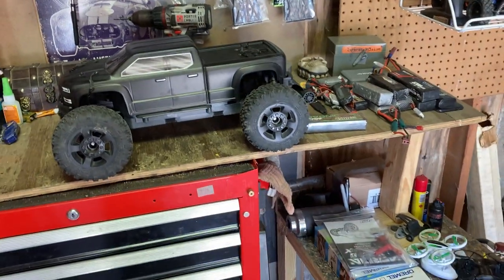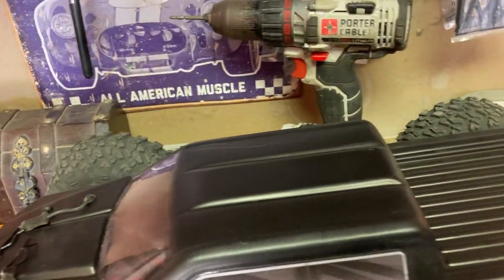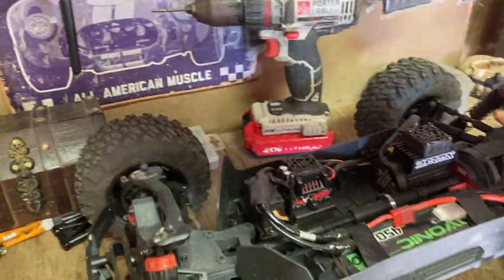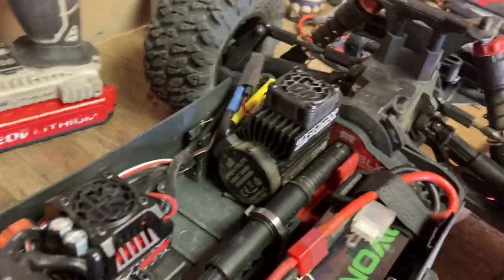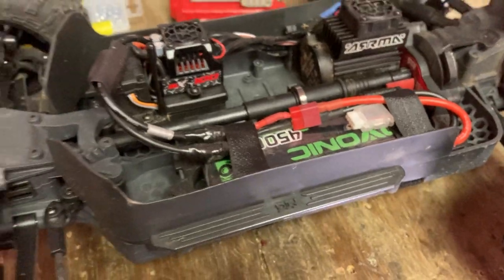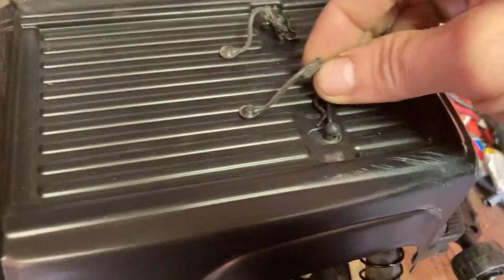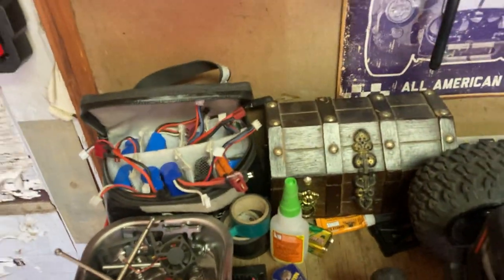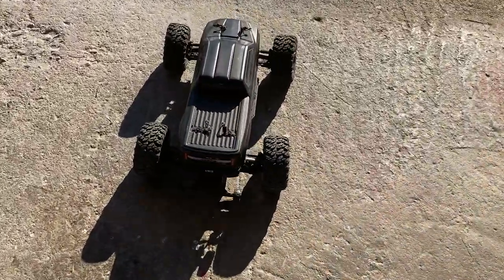Arrma Big Rock!🔥Great 3s truck!